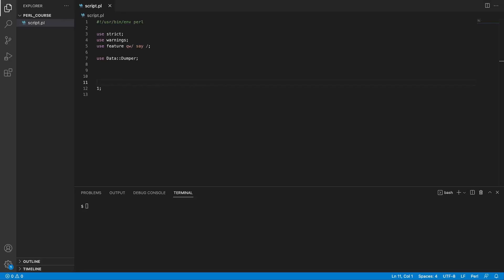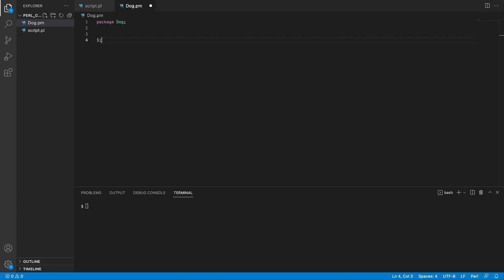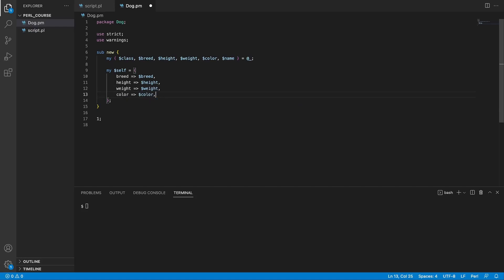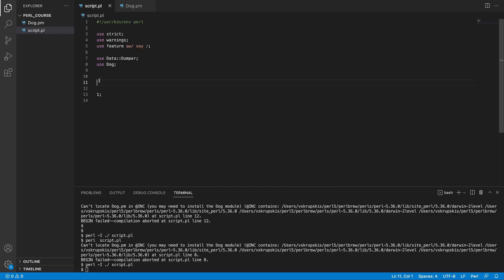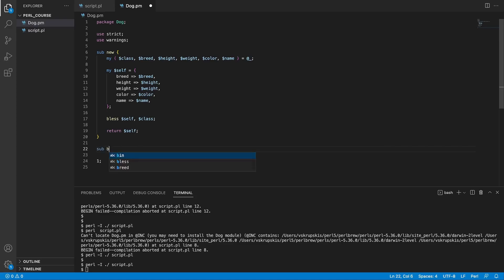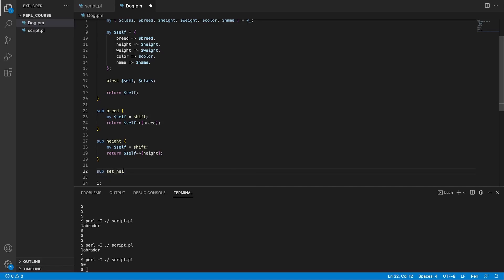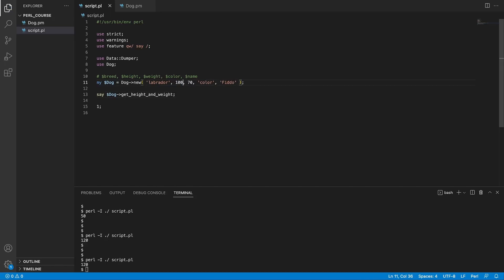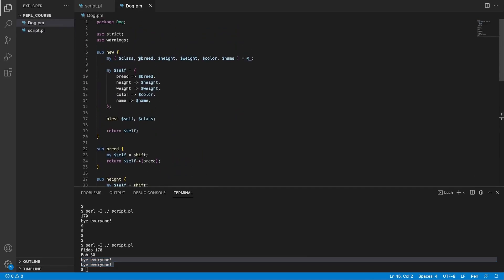Perl Basics #18: OOP - Classes, Instances, Attributes and Methods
In this video, we will learn about Perl's built-in object-oriented system by looking at classes, instances, attributes and methods.

In future videos, we will explore more advanced concepts like inheritance and roles to compose our classes using the Mouse module.